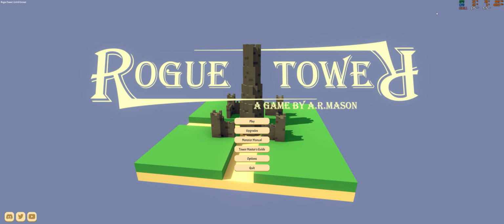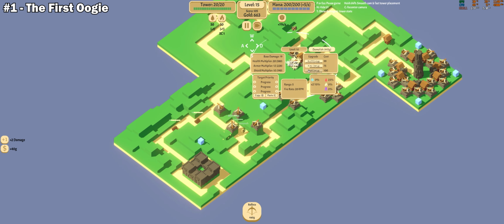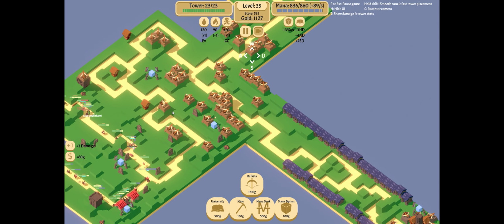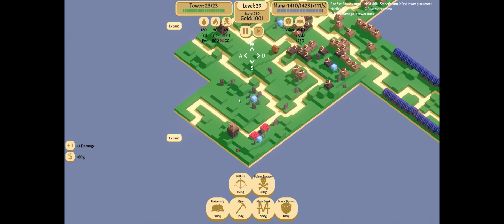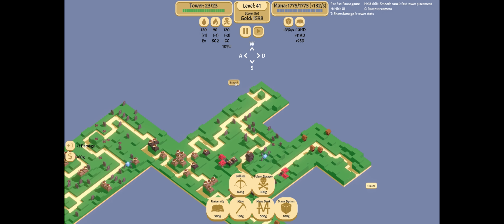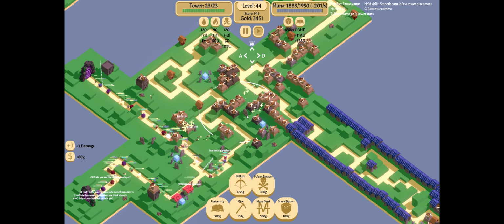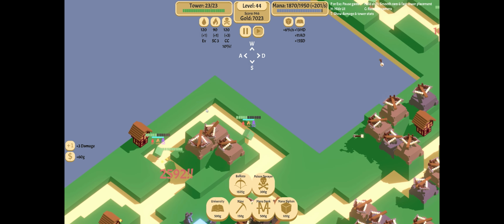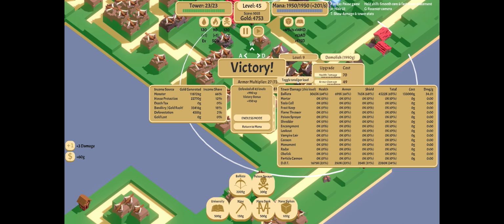Let’s play Rogue Tower - Completing the ”Only Ballista” challenge was HARD!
Join me on my journey to conquer the Ballista Only Challenge in Rogue Tower. Everyone on Youtube say it's easy, but it was everything else than easy!